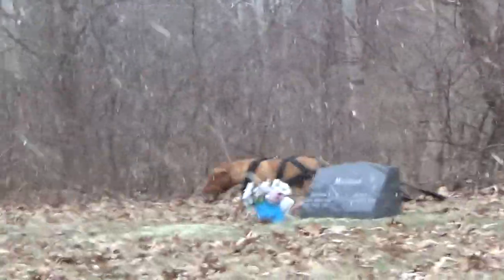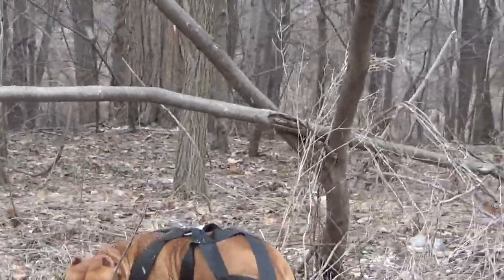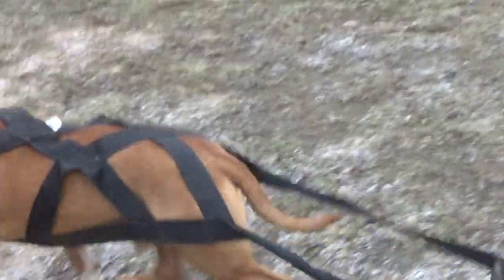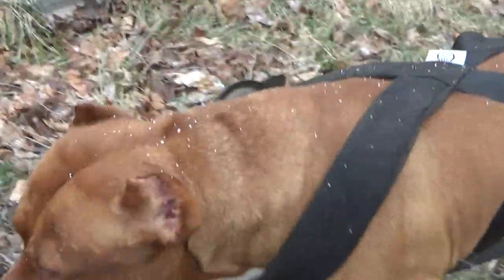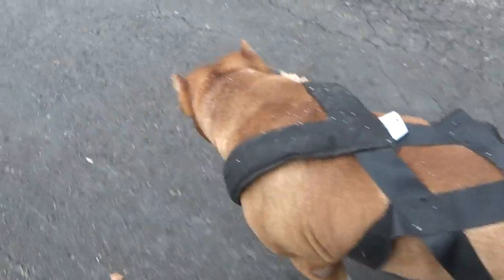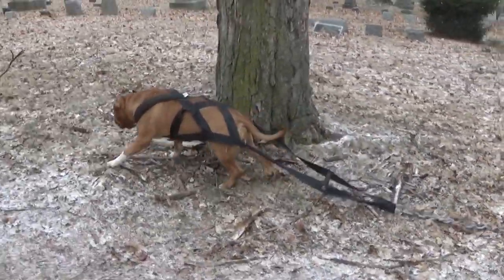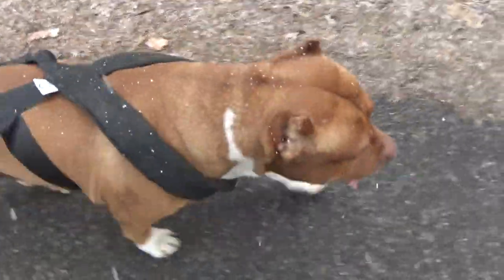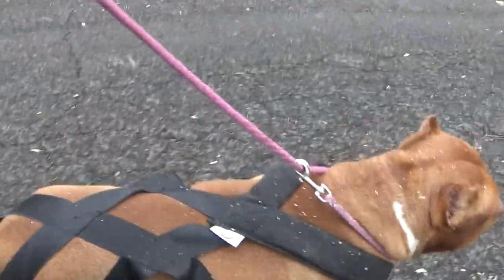Imperial Diaries : Introducing The Weight Pull Harness and Light Drag Work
Picked up a generic weight harness from Amazon to do some light drag work with. Not really into the heavy weight pull thing but drag work is one of my favorites for getting a dog in condition. Camelot blood is known for being hot for the hunt so a little light weight means nothing when it's wabbit season! Lmao!